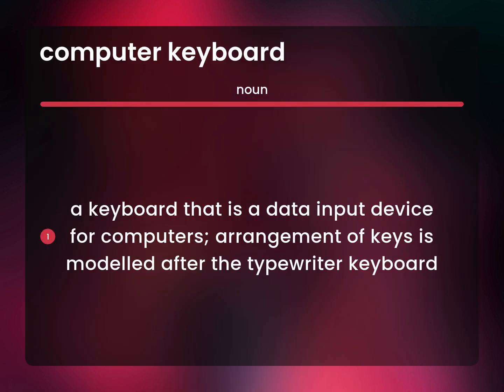Computer keyboard • what is COMPUTER KEYBOARD meaning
COMPUTER KEYBOARD in the dictionary

Susan Miller (2023, April 28.) What is Computer keyboard?